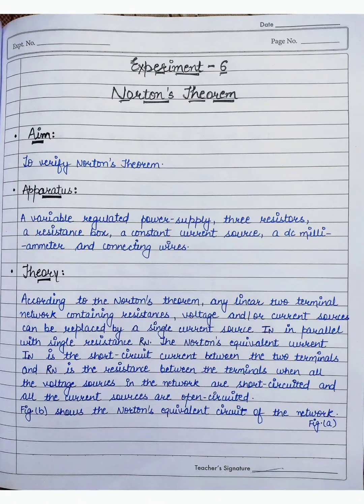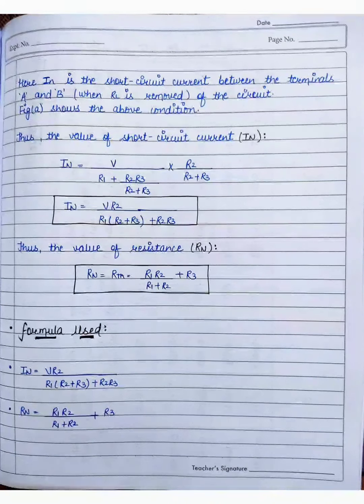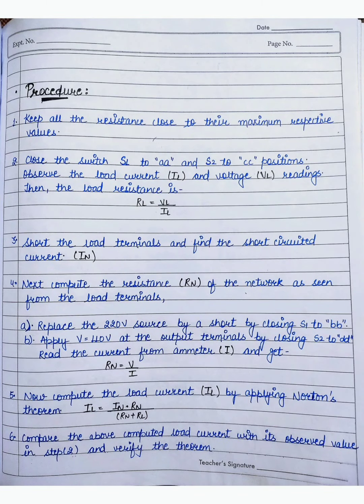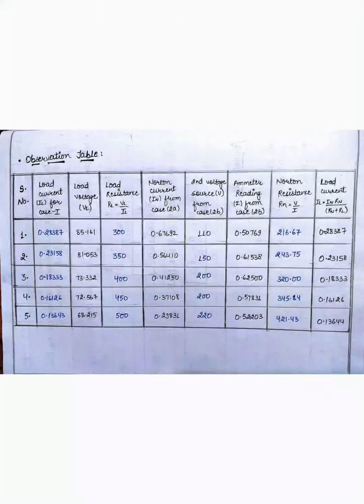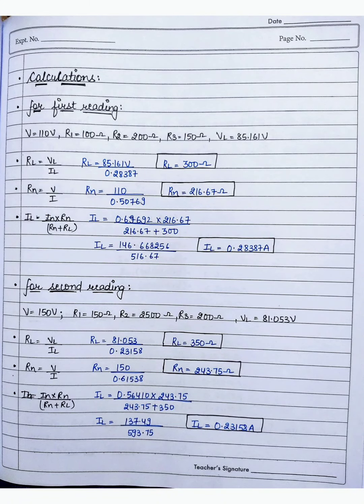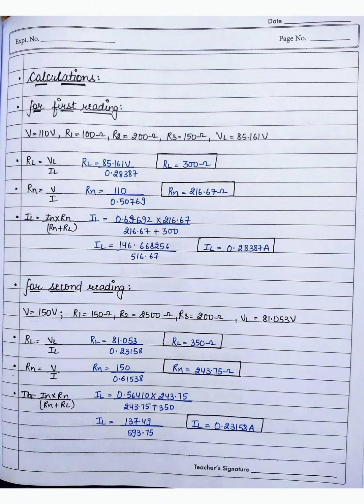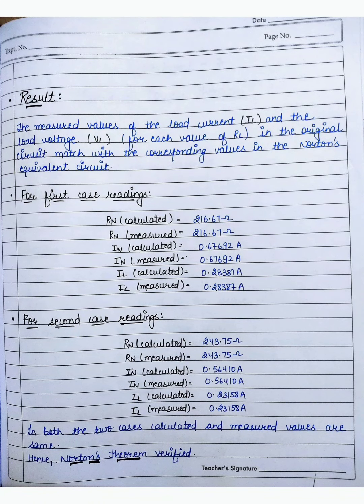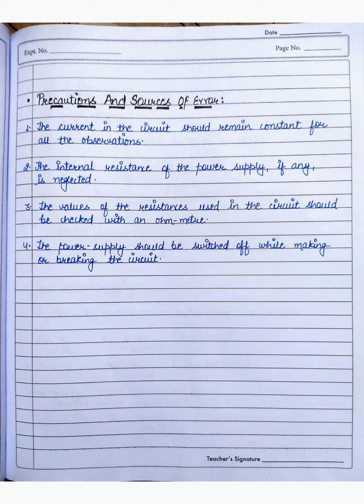Norton's Theorem | Lab Verified |To Verify Norton's Theorem | Full Video | Full Explanation| Physics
Experiment to Verify Norton's Theorem |Norton's Theorem Presentation in 5min|B.Sc2nd year Experiment